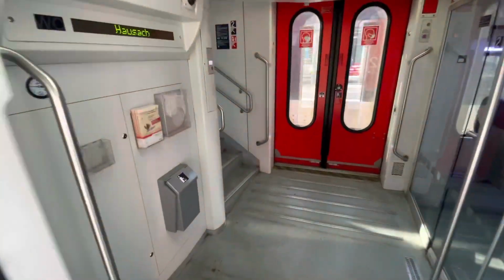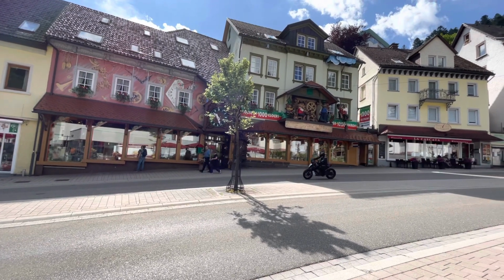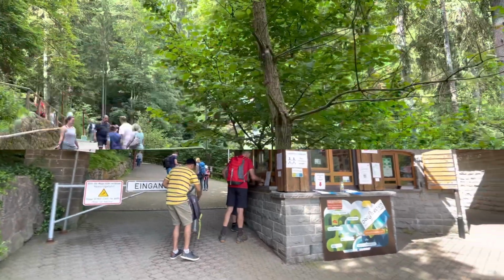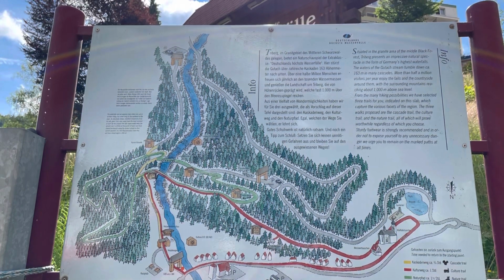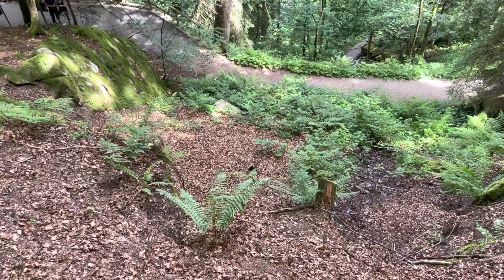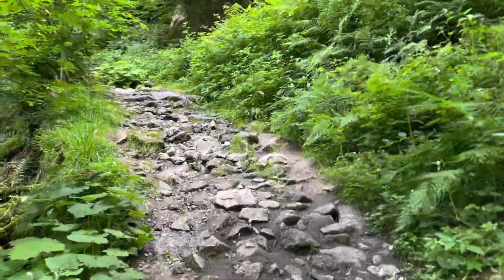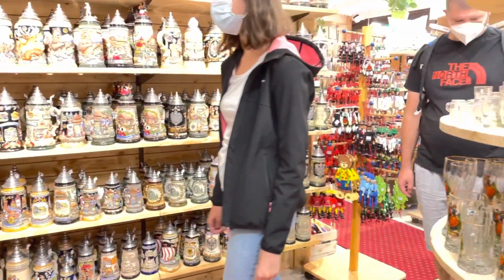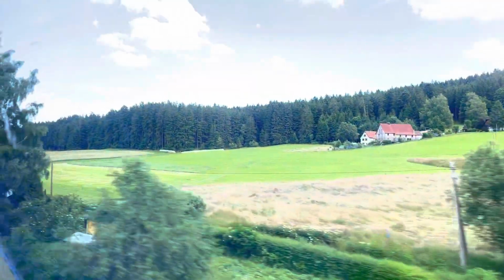A day in Triberg - Waterfalls - Blackforest - Germany [4k]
My name is Siva. I am from India and now living in Germany. This video is about my one day trip to Triberg waterfalls in the heart of Black Forest (or) Schwarzwald in Germany.